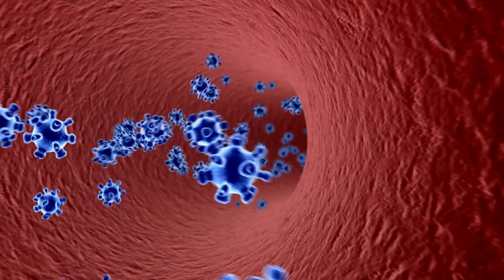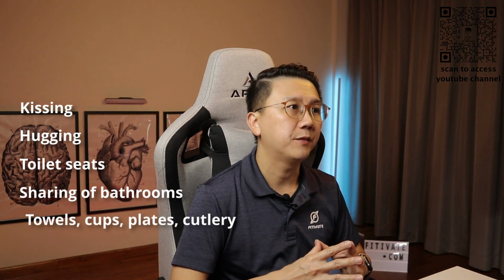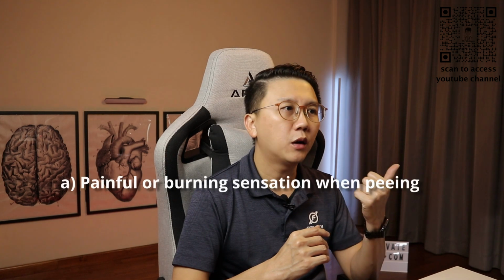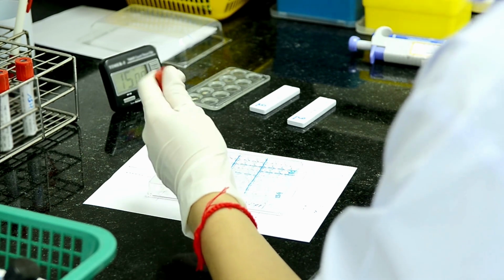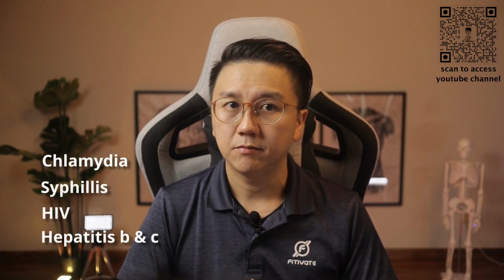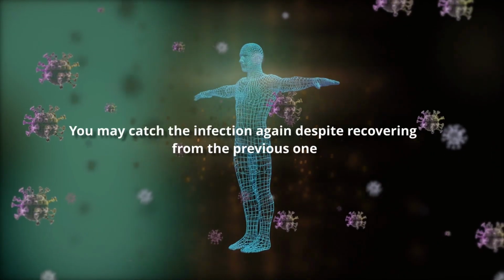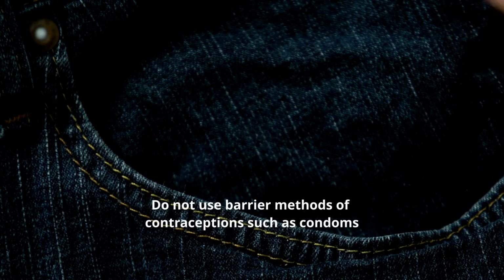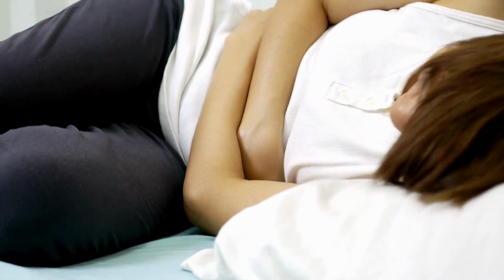Gonorrhoea infection | Signs & Symptoms of this STI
Today I will be sharing more about Gonorrhoea.
What causes Gonorrhoea? What are the symptoms and how is it tested and treated? Watch till the end.

and facebook @feelfitivated
and our facebook @vitacarefamily

Gonorrhoea is a well-known sexually transmitted infection.
It is caused by the bacteria Neisseria Gonorrohoeae and it is commonly known as the “ clap “
This bacteria is mainly found in the discharge from the penis and in the vaginal fluid of infected individuals. They can then be transmitted from person to person through unprotected vaginal, oral, or anal sex or through sharing of vibrators or other sex toys that have not been washed or covered with a new condom each time they’re used.

The bacteria can cause infection of the male and female reproductive and urinary system and less commonly, the throat or eyes.
In serious cases, it can even spread within the patient’s bloodstream resulting in a condition known as disseminated gonococcal infection ( DGI ) where the bacteria can infect distant sites of the body like the skin, the joints, and even the heart or brain.
The infection can also be passed from a pregnant woman to her baby and without treatment, gonorrhoea can cause permanent blindness in a newborn baby.

The bacteria cannot survive outside the human body for long and is not spread through kissing, hugging toilet seats, or sharing bathrooms, towels, cups, plates, or cutlery.
Gonorrhoea is a tricky bacteria. It can infect you and yet cause no symptoms.10% of men and 50% of women do not show symptoms.And when you do, typical gonorrhoea infection symptoms
In men includes Painful or burning sensation when peein, a thick yellowish discharge from the penis and even painful or swollen testicles.

In females, the symptoms are often milder
They can have
A) painful or burning sensation when peeing
b) increased vaginal discharge
C) Vaginal bleedings in between periods

Rectal infections in both genders may result in
a) Anal itching and discharge
b) Soreness
c) bleeding
d) painful bowel movements.

If you suspect that you may have gonorrhoea, please get yourself tested
Diagnosis can be obtained easily by either a swab test to send for microscopy and culture or A urine PCR testing. Blood tests are not helpful in making a diagnosis.
In my practice, I would also advise screening for other sexually transmitted infections like chlamydia, syphillis, hiv and hepatitis b&c

Once diagnosis is confirmed, treatment would involve the usage of antibiotics to kill the gonorrhoea bacteria.
Abstinence from sex is usually advised until you have been told you no longer have the infection.
You should also repeat the test after treatment to ensure that you have already been cleared of the infection.
Take note that you may catch the infection again despite recovering from the previous one.

Patients at risk of gonorrhoea infection include
1) Those who engage in promiscuous sexual activity
2) Those who do not use barrier methods of contraceptions such as condoms

When left untreated, gonorrhoea can cause complications and long-term medical issues.
In females, the gonorrhoea bacteria may spread up the female reproductive organs to the uterus and ovaries resulting in a serious condition called pelvic inflammatory disease.
Acutely they can experience lower abdominal pain,  fever, and even pain during sexual intercourse.
In the long run, they may even experience long-term pelvic pain, infertility, and even an increased risk of ectopic pregnancy.

And if you, unfortunately, catch the infection during pregnancy, gonorrhoea can cause increased risk of miscarriage, premature labour and birth, infant eye infection and possibly blindness

In men, gonorrhoea may spread to the testicles and prostate resulting in reduced fertility in some cases. like I’ve mentioned above, in less than 5% of cases, the gonorrhoea bacteria may even spread into the bloodstream and cause life-threatening infections in other parts of the body.

00:00 Intro
00:28 What is gonorrhoea?
01:45 Symptoms of gonorrhoea
02:35 Tests for gonorrhoea
03:12 Treatment for gonorrhoea
03:54 High risk groups
04:07 Long term complicatinos of untreated gonorrhoea